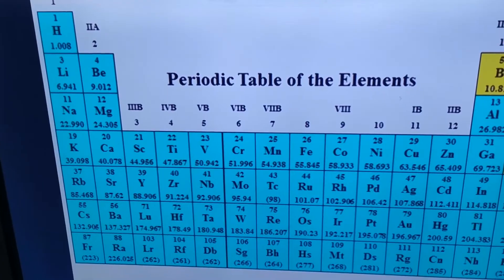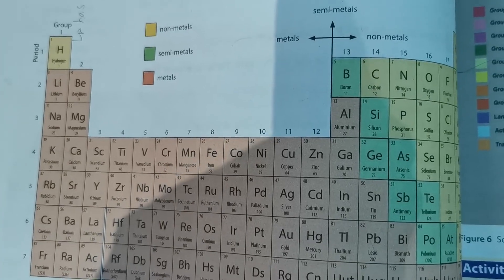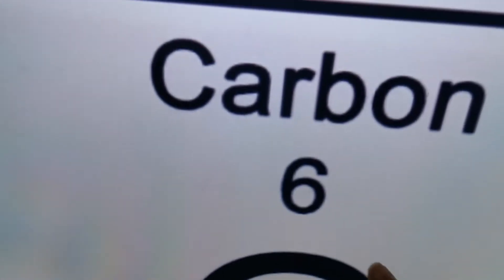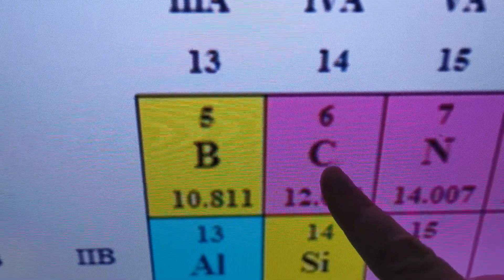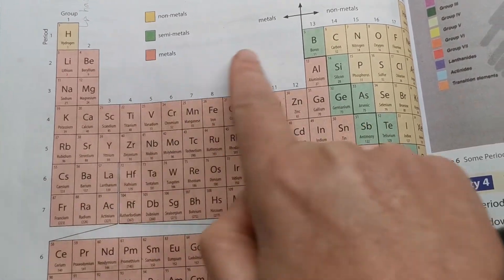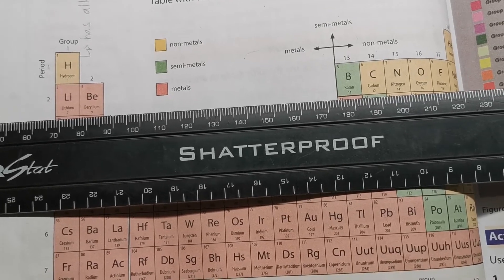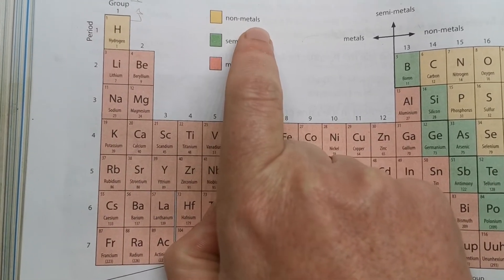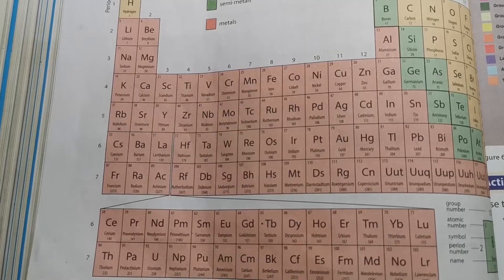Introduction to the Periodic table Grade 7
Introduction to the periodic table for grade 7 explained